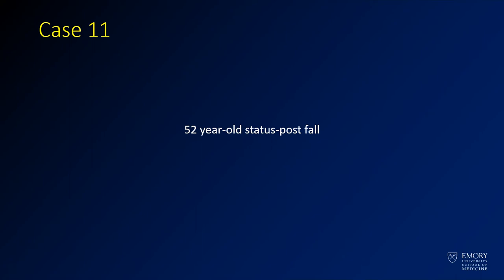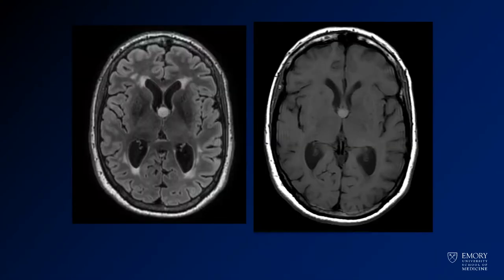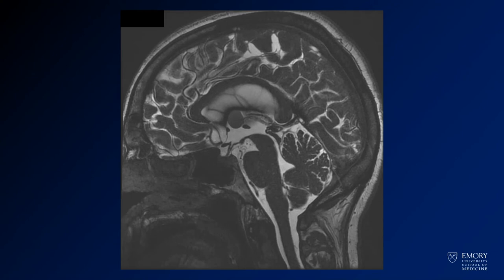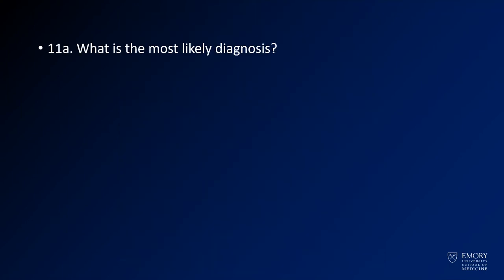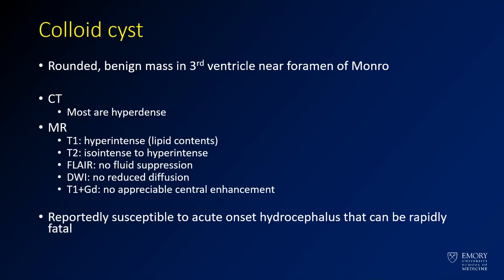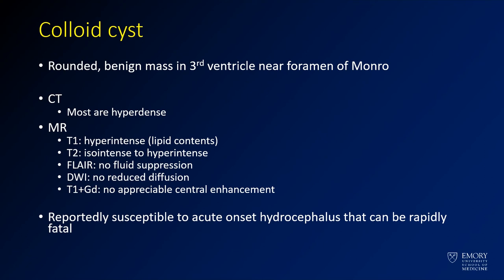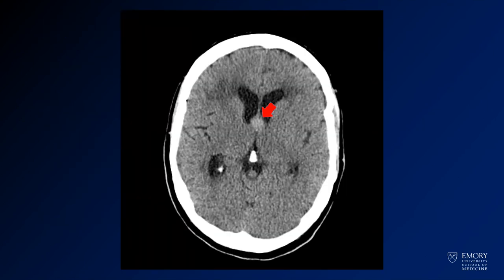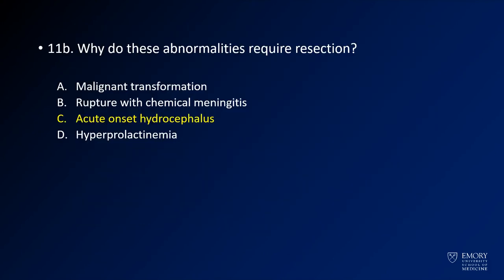Neuroradiology board review lecture 1 case 11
This case shows a hyperdense structure in the third ventricle near the foramen of Monro on CT of the head. There is mild associated hydrocephalus. Findings on MRI confirm the presence of a mass which is well demarcated and hyperintense on T1 and T2 weighted imaging with minimal enhancement.

The diagnosis is: Colloid cyst

A colloid cyst is a well demarcated, benign mass in the third ventricle near the foramen of Monro. These masses make patients susceptible to rapid onset hydrocephalus which can be fatal, which necessitates their resection.